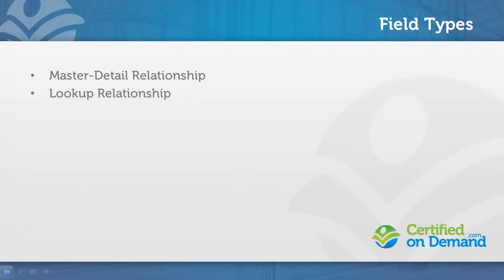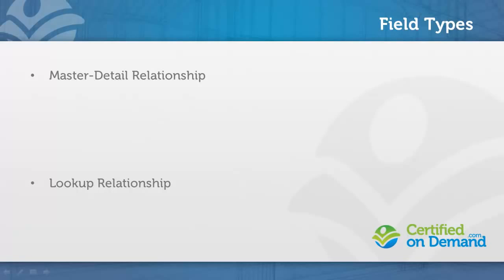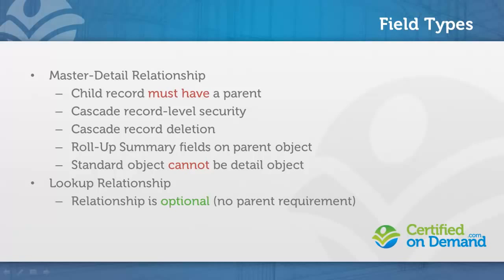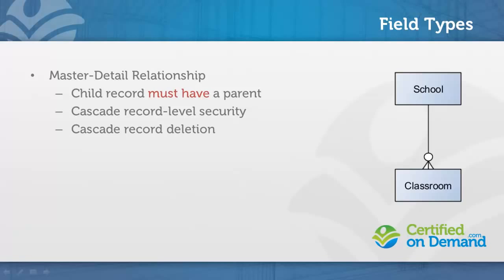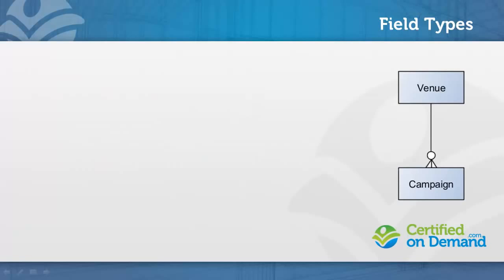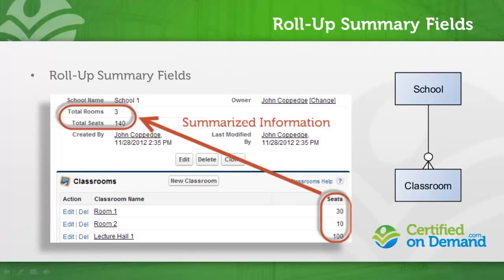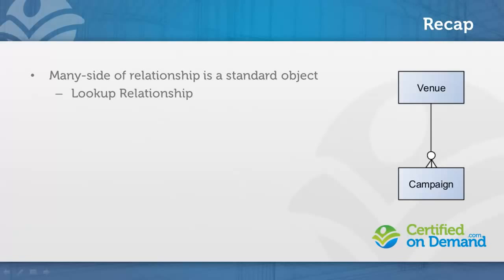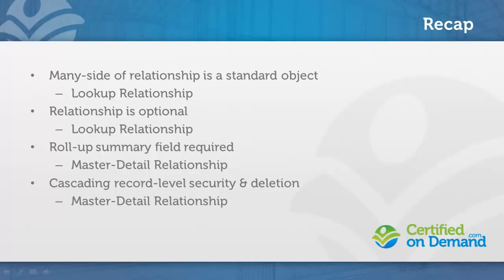how to create look up and master details relation ships in salesforce